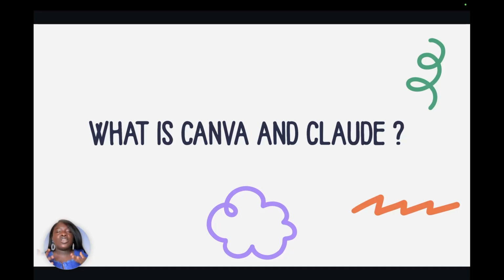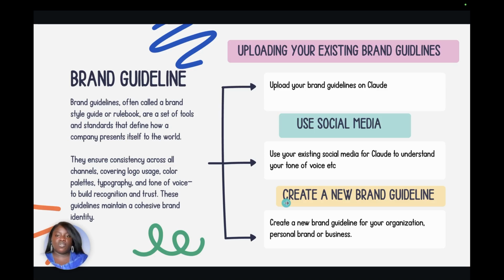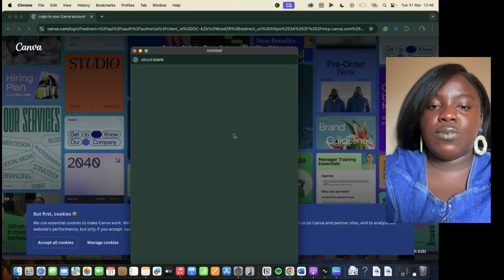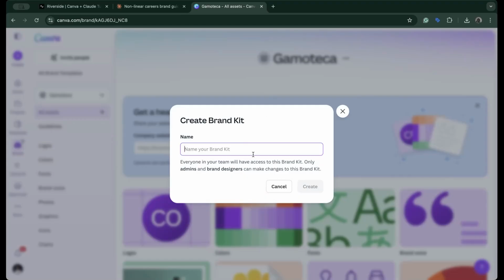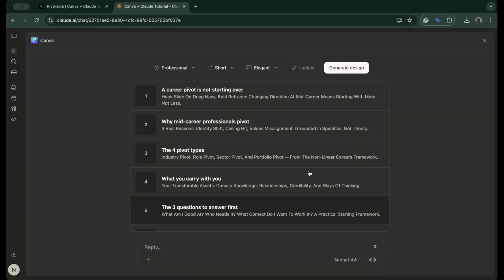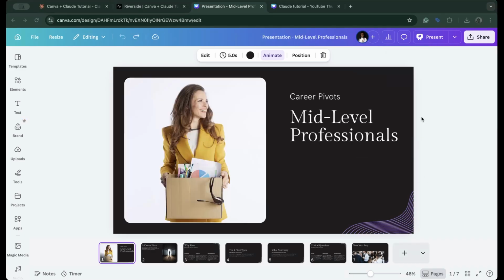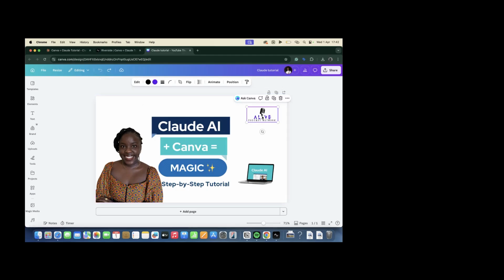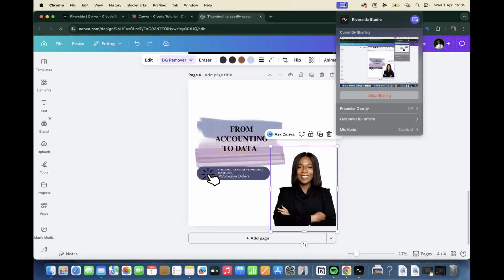How I Automate My Content Creation with Claude and Canva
Unlock the power of AI-driven design automation by connecting Canva and Claude in this comprehensive tutorial. Whether you're a beginner or a seasoned creator, learn how to streamline your brand assets, create stunning visuals, and ensure brand consistency effortlessly.

In this episode:
How Claude functions as a generative AI tool for text, images, and design insights
Step-by-step process to connect Canva with Claude using integrations
Tips for creating and managing brand guidelines within Canva for consistent branding
Demonstration of generating social media carousels and quote cards using AI prompts

*TIMESTAMPS*
00:00 Introduction to Canva
01:49 Breaking down Claude as a generative AI tool
15:36 Starting a new brand kit in Canva
18:49 Generating a carousel/presentation
24:43 customizing generated templates
28:35 Resizing and adapting designs

*RESOURCES & LINKS*
Canva
Claude AI